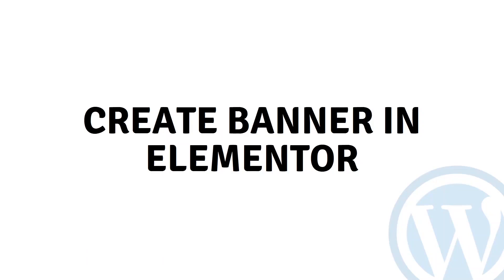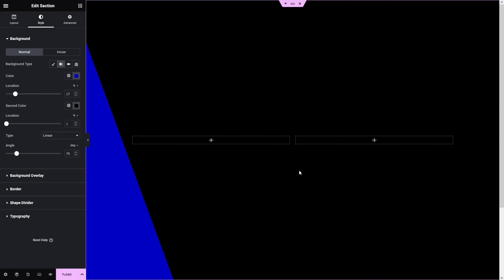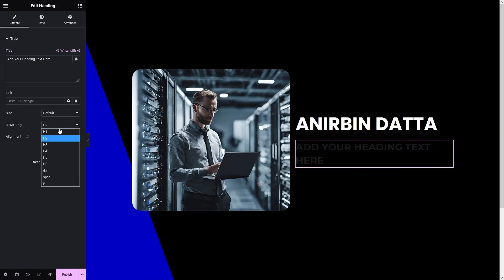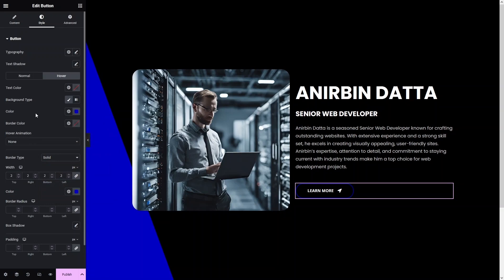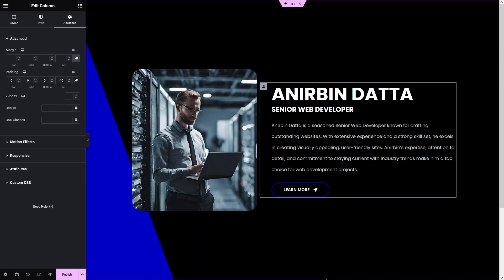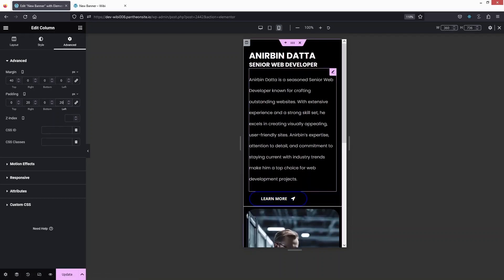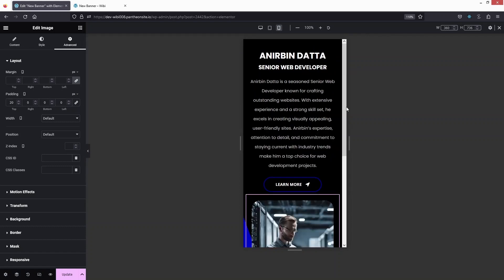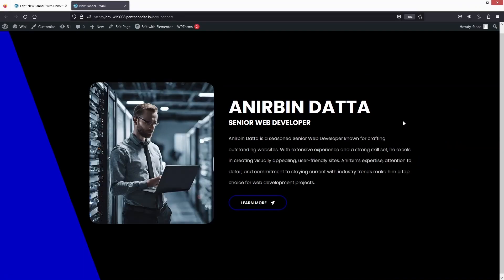How To Create Banner In Elementor (Easy Tutorial)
In this video I will show you how to create banner in Elementor.

Do you want to learn how to make creative banner using Elementor? Yes? Perfect! Then you've come to the right Elementor tutorial.

I will show you how to make banner in Elementor and how to make banner in WordPress.

This is a step by step WordPress tutorial that will show you how to create banner in WordPress and how to add banner in WordPress website.